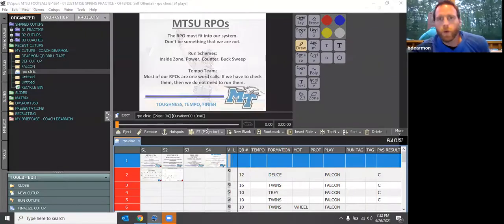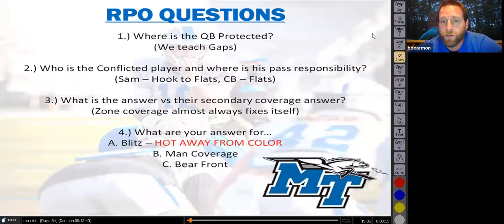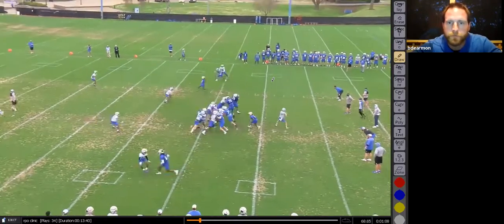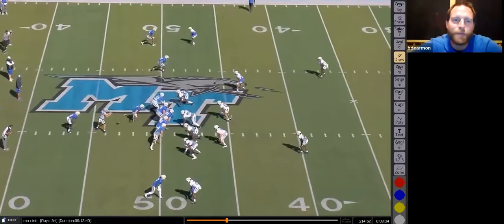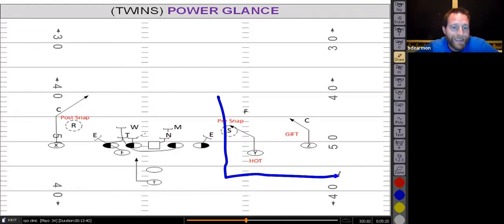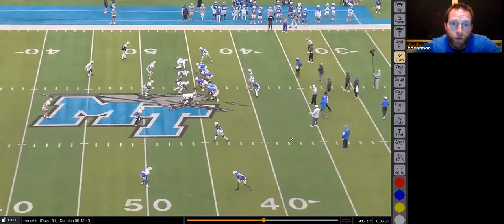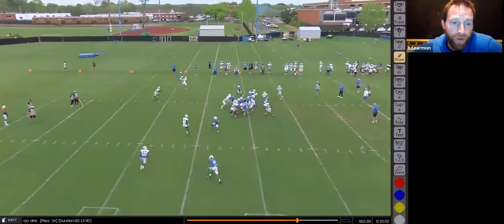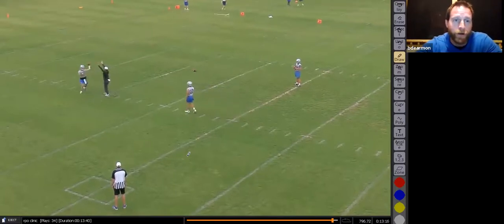RPOs with Coach Brent Dearmon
Coach Dearmon talks RPOs, Philosophy and shares a couple QB Drills.